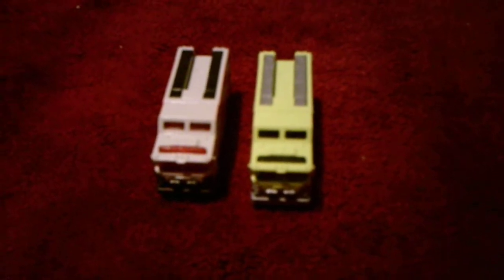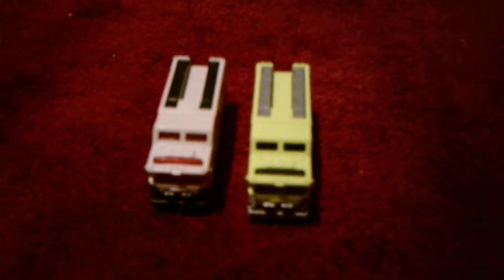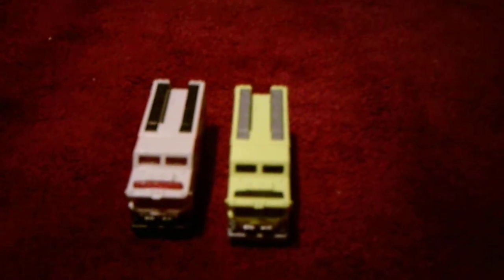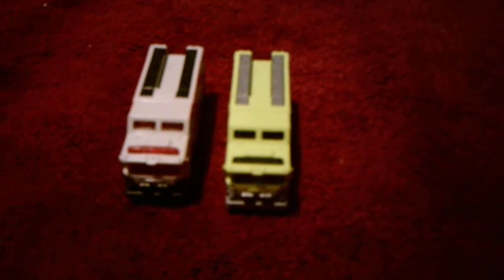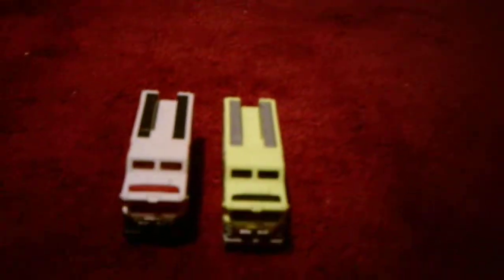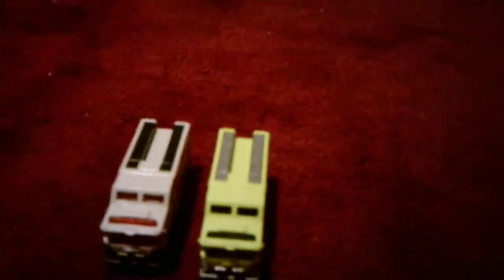Hazard Fire Truck Comparison